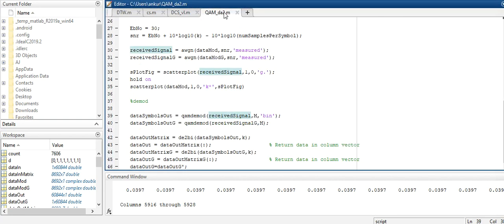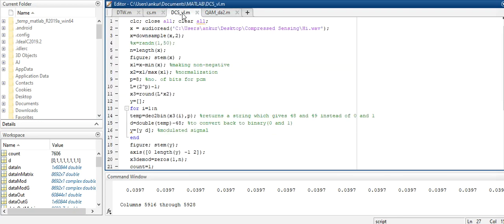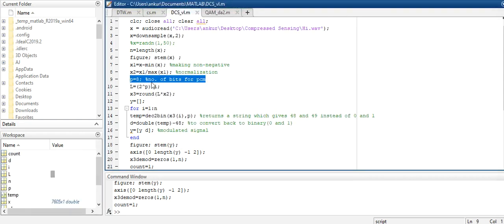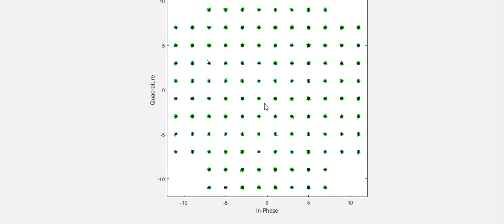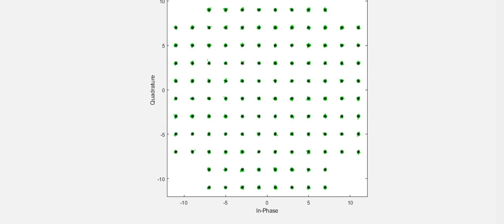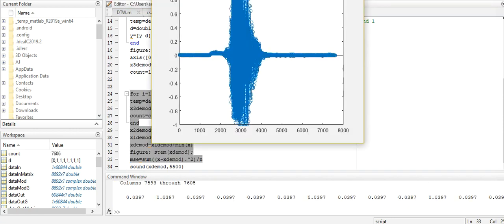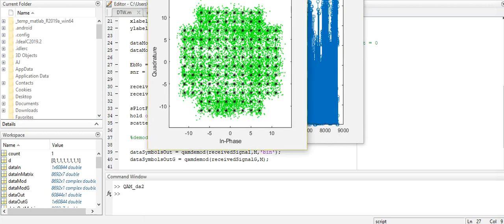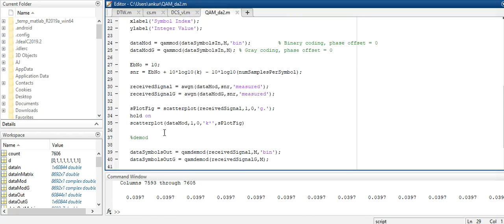Quadrature Amplitude Modulation (QAM) in MATLAB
A demonstration of QAM in MATLAB 2019a.
Size of signal constellation : 128.
Baseband modulation scheme: PCM (8bits per sample).
Passband modulation scheme: Quadrature Amplitude Modulation.
Hi.wav sample rate (initial)=11kHz.